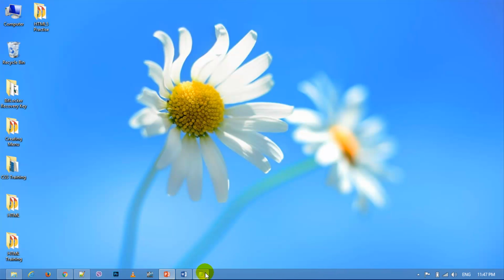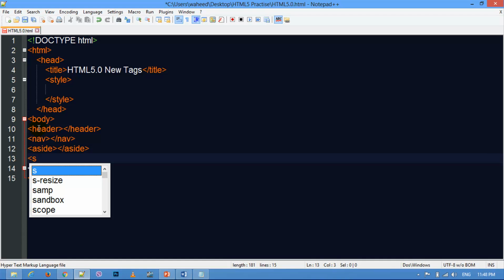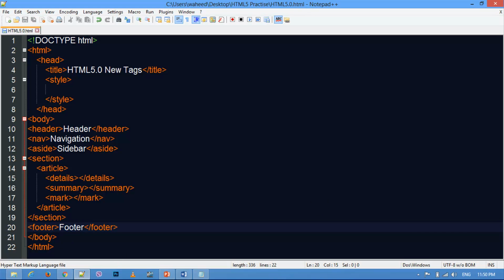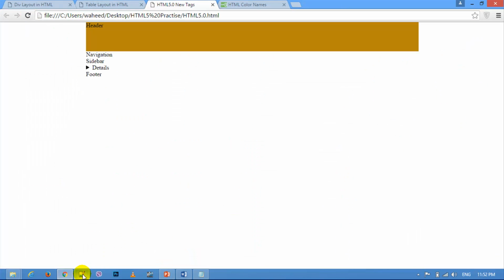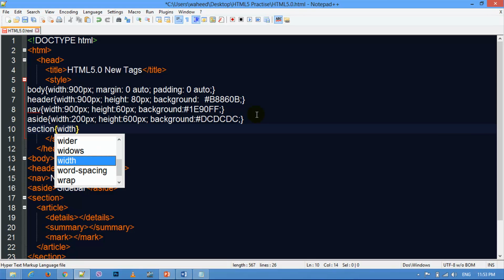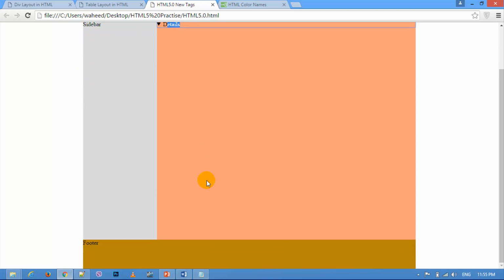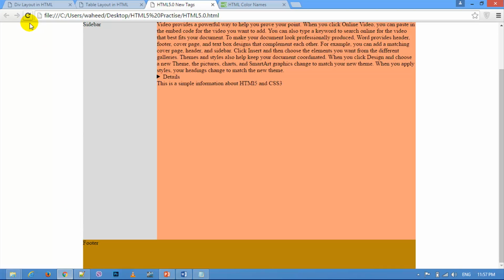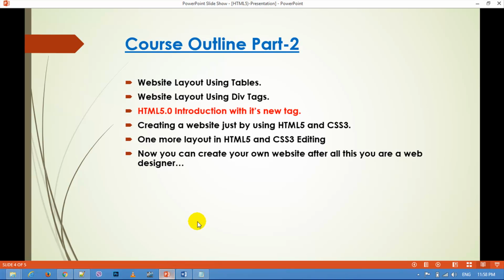html5 and css3 complete tutorial 23 - HTML5 0 New Tag Layout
Inside this video you will learn how to create website layout using html 5.0 new tag.

What can you find inside this channel?
You can find all the video tutorials about web designing, web developing complete courses videos we have created this channel to provide the complete web designing, web developing video tutorials in high quality all you need is to subscribe our channel and get the latest videos information from this channel.

Click here for my paid courses!